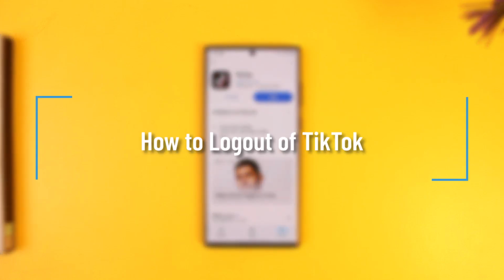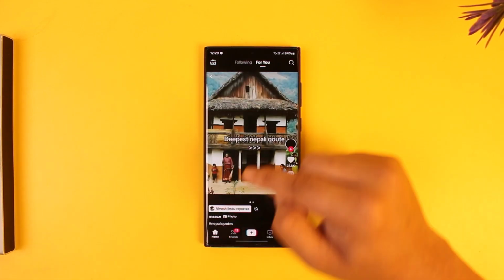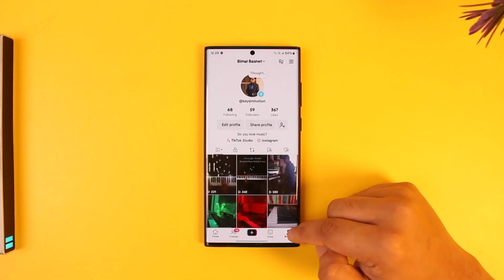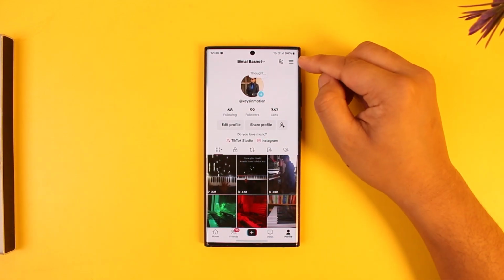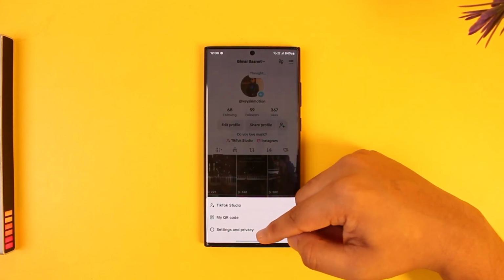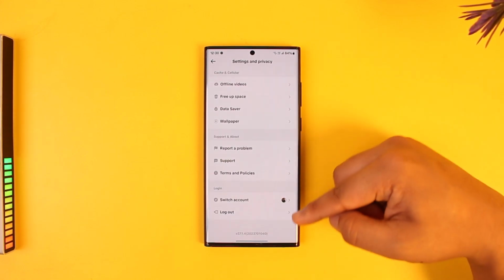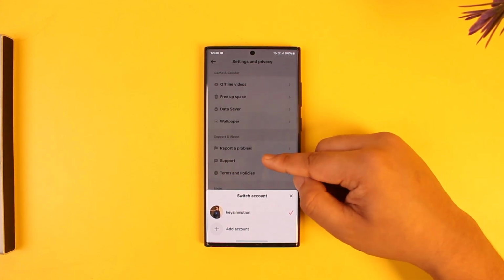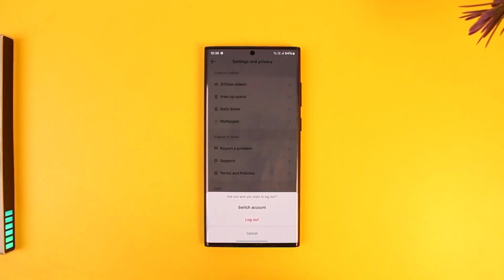How to Logout of TikTok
Logging out of TikTok is a quick and easy process. If you want to log out completely or switch accounts, this tutorial will guide you through the steps.

To begin, open the TikTok app and tap on the profile icon in the bottom-right corner of the screen. This will take you to your profile page, where you can see that you’re logged into your account. Next, tap on the three-line icon (menu) in the top-right corner to open "Settings and privacy."

In the "Settings and privacy" menu, scroll down to the very bottom, where you’ll find the option to "Log out." Tap on "Log out," and TikTok will prompt you to confirm if you’re sure you want to log out. Select "Log out" again to confirm, and you will be signed out of your TikTok account.

If you’d like to switch accounts instead of logging out, you can also add another account from this menu without logging out of your primary account.

We hope this guide helps you log out of TikTok smoothly.

### Timestamps
0:00 Introduction
0:02 Opening TikTok and Accessing Profile
0:15 Navigating to Settings and Privacy
0:28 Scrolling to Find Log Out Option
0:36 Confirming Log Out
0:44 Alternative: Switching Accounts
0:55 Comment Section for Questions
1:02 Conclusion

Logging out of TikTok or switching accounts is simple, allowing you to manage your sessions effectively. This tutorial provides clear steps to help you log out or switch accounts on the app.